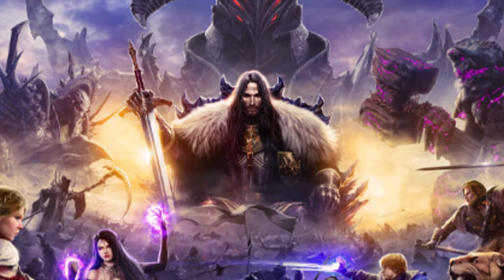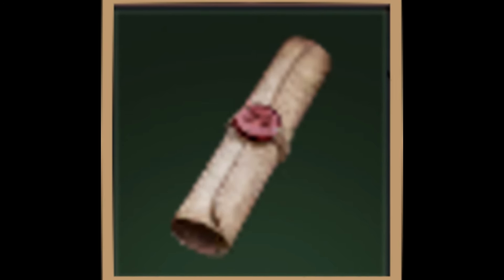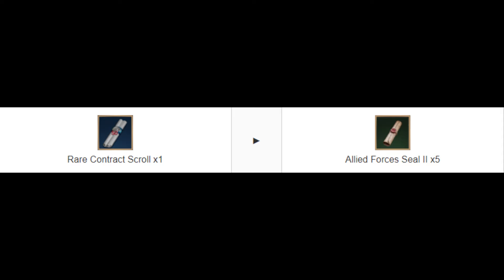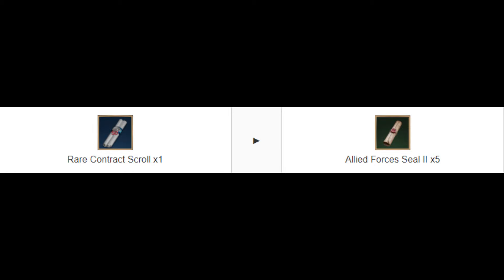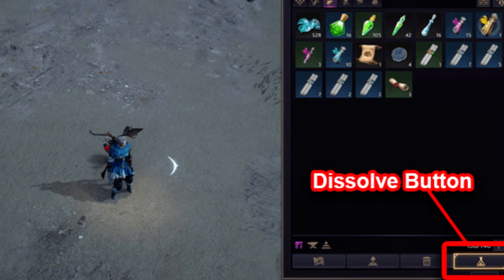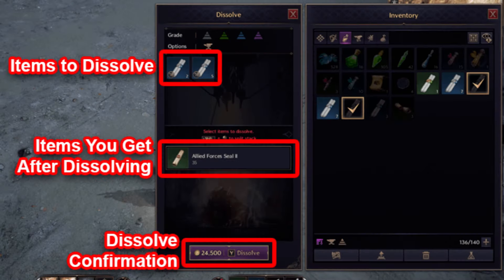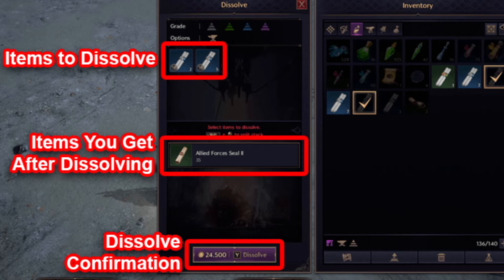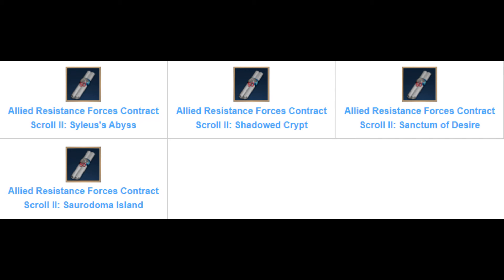Throne and Liberty: How to Get Allied Forces Seal II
Learn how to get Allied Forces Seal II in Throne and Liberty by dissolving Rare Contract Scrolls. This quick guide explains how to dissolve scrolls, earn seals, and use them to craft rare items. Perfect for optimizing your dungeon runs!